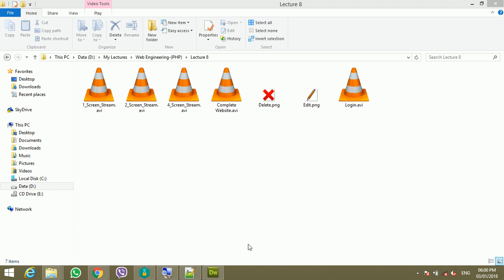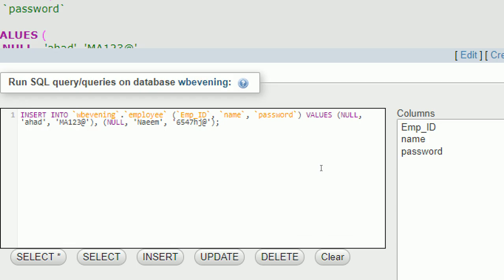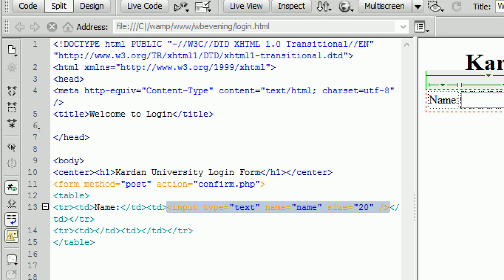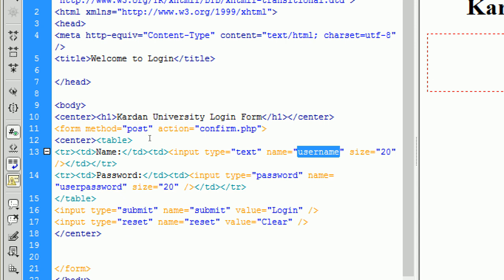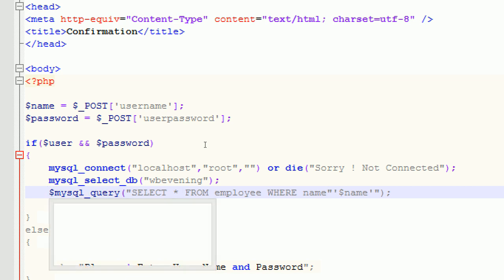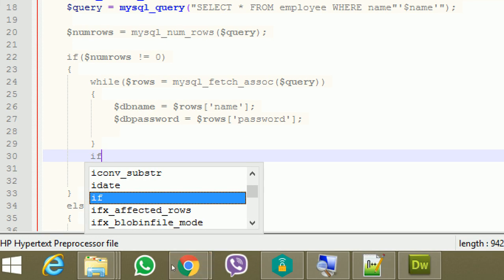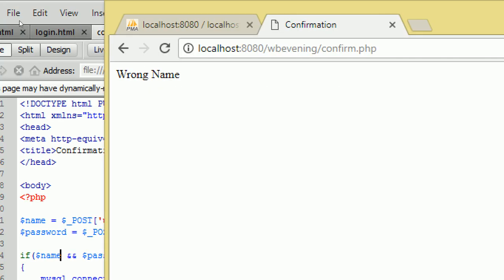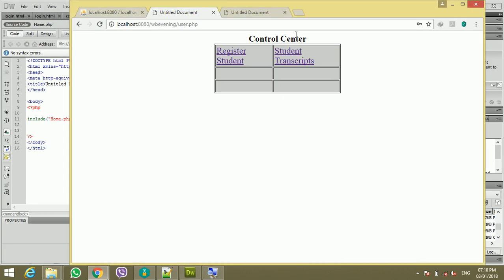PHP Lecture 7-(Part 2)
In this lecture you will learn about how to create a Login Page to secure our recently built website.